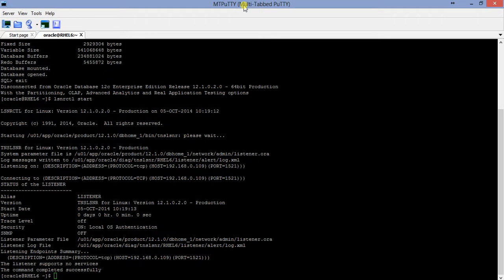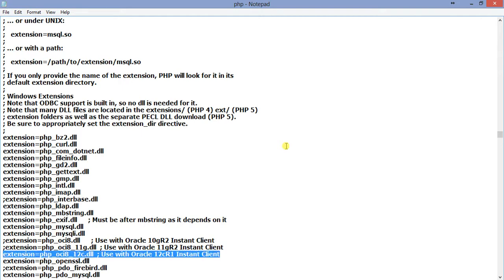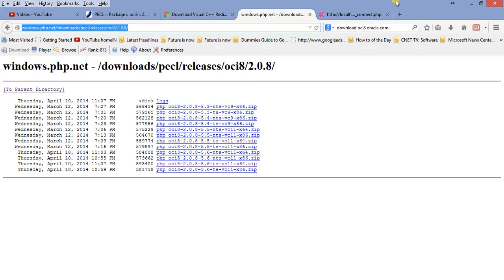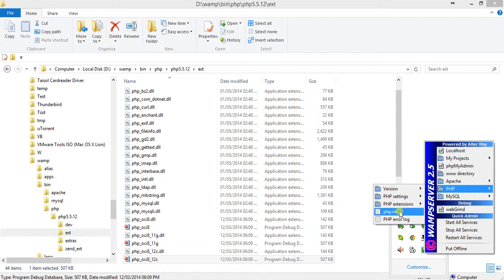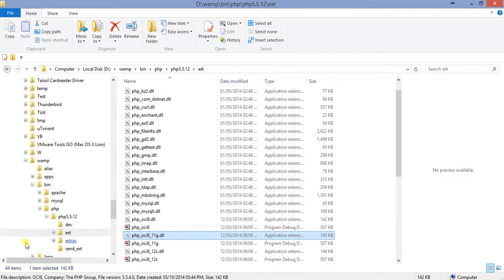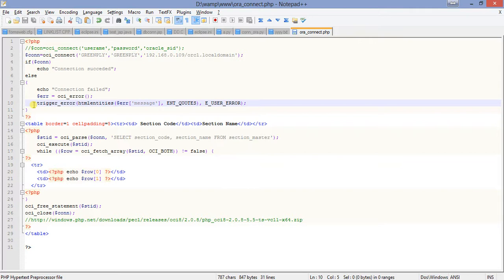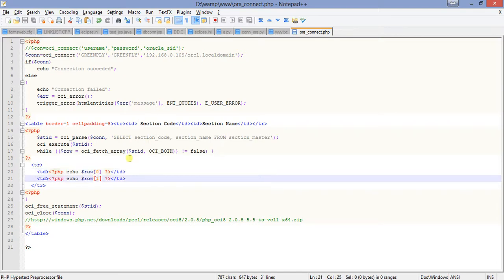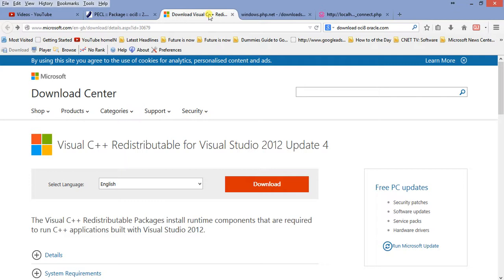How to connect to Oracle Database using PHP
How to connect to Oracle Database using PHP. Connect to Oracle 12c database with PHP 5.5.

Visual C++ Redistributable for Visual Studio 2012 Update 4 :for Windows 64 bit user